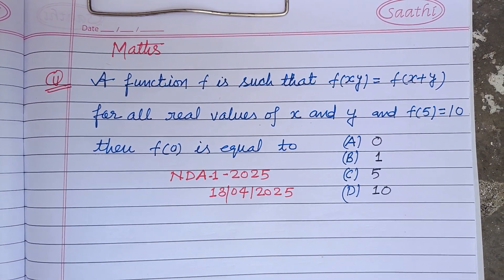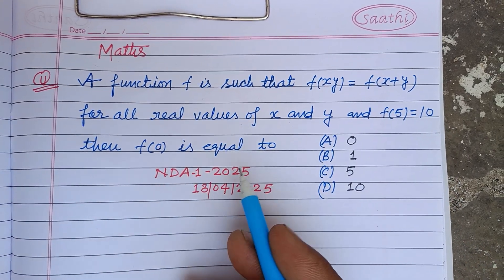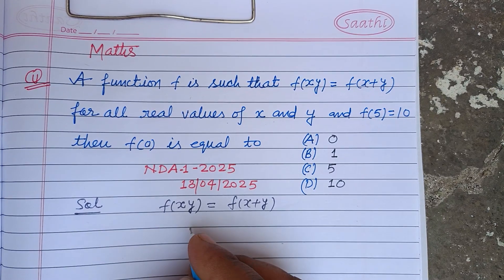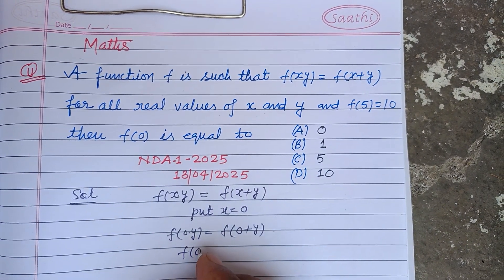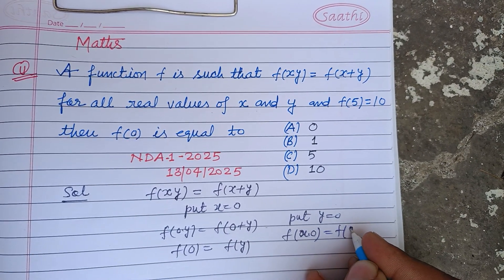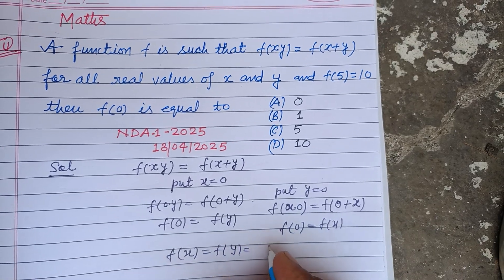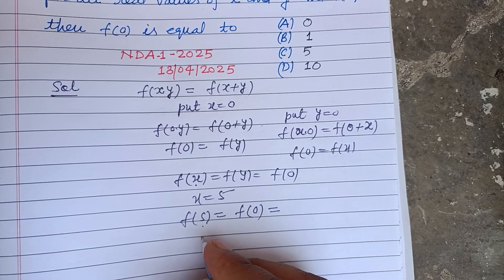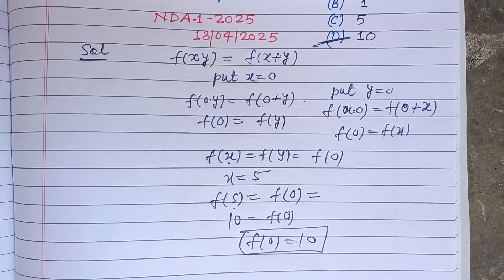A function f is such that f(xy)=f(x+y) for all real values of x and y.. | nda 2025 maths solution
nda1-2025maths
nda1-2025maths